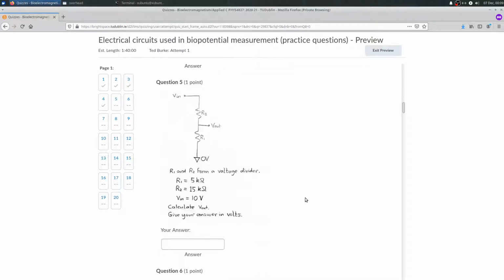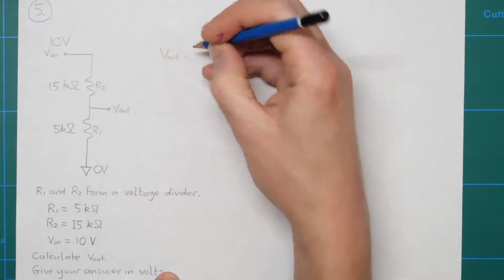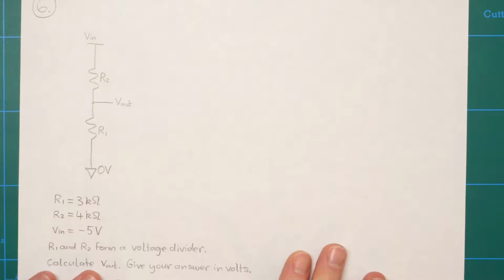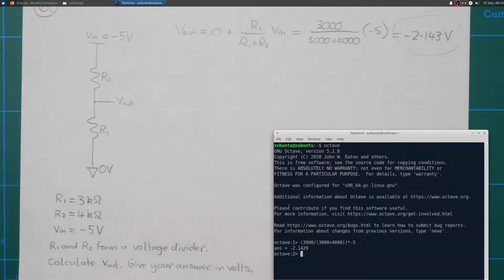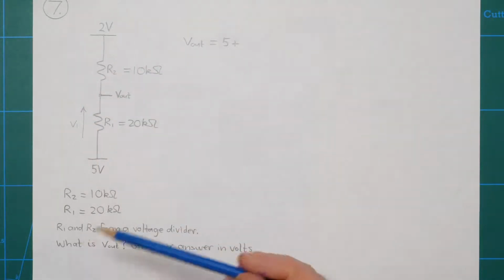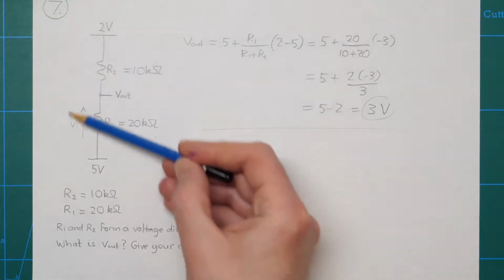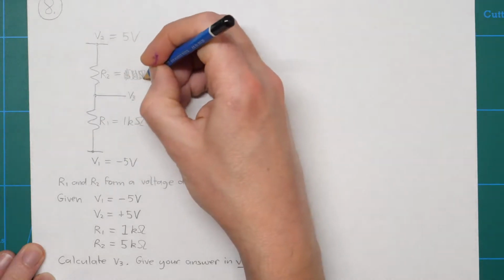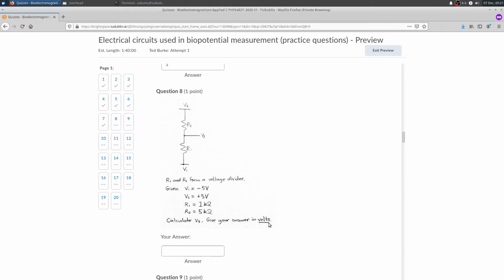Electrical circuits used in biopotential measurement - practice questions 5 to 8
These questions focus on voltage dividers (aka potential dividers).